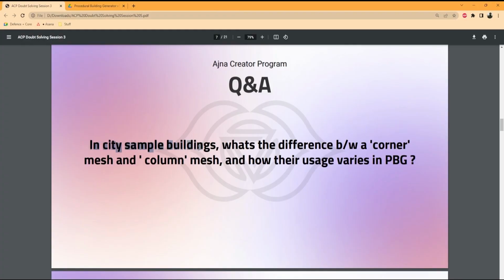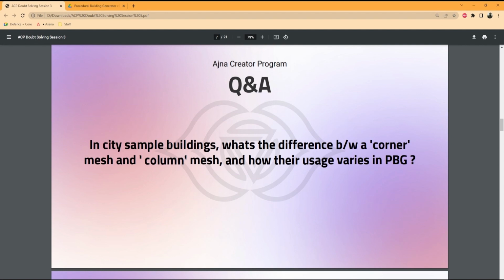City Sample Building Meshes: Differences Between 'Corner' and 'Column' and Their Usage in PBG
If you are working on building a city in Unreal Engine, you may have come across the 'Corner' and 'Column' meshes in the City Sample Buildings. In this video, we will explore the differences between these meshes and their usage in PBG (Procedural Building Generator). We will explain when and how to use 'Corner' and 'Column' meshes in your city building project, and the advantages and disadvantages of each. Whether you are a beginner or an experienced Unreal Engine user, this video will provide you with the knowledge you need to create stunning cityscapes. Watch now and take your city building skills to the next level!